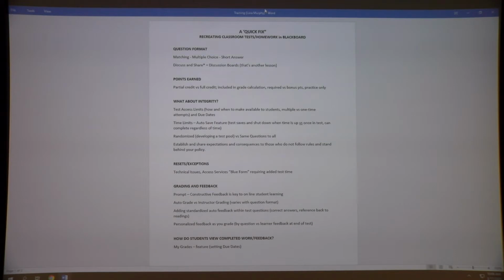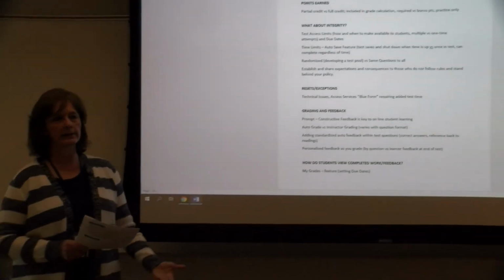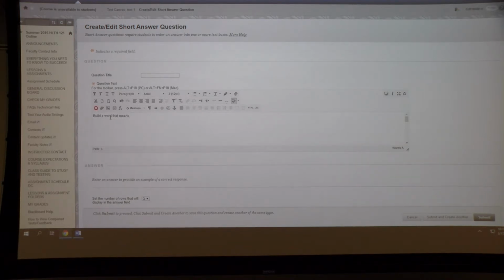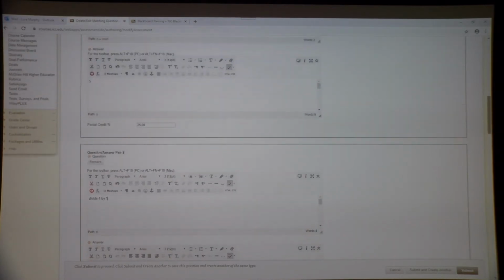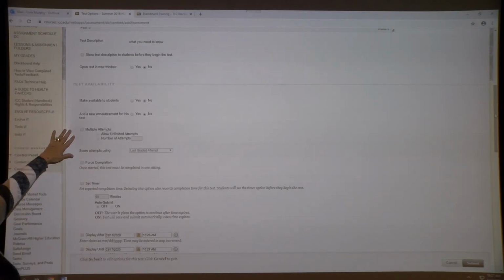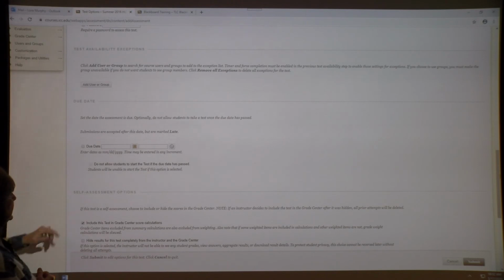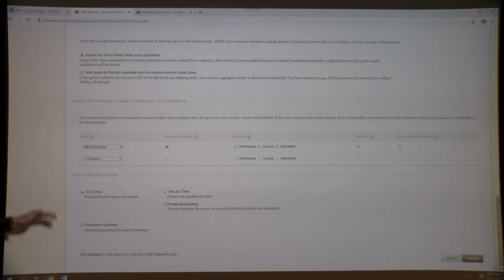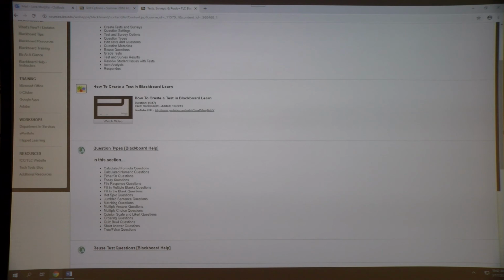Blackboard Test and Exams